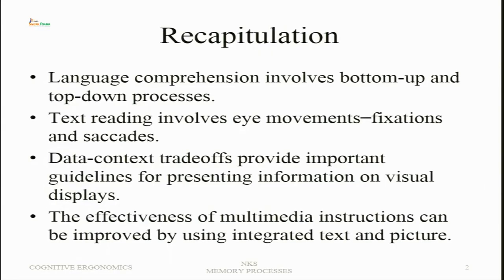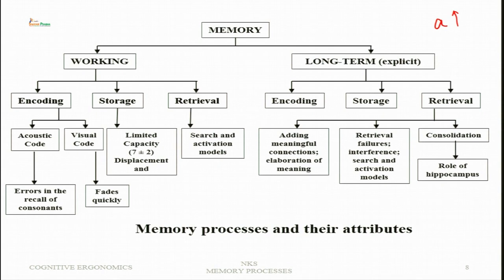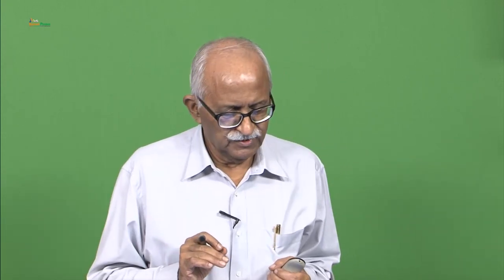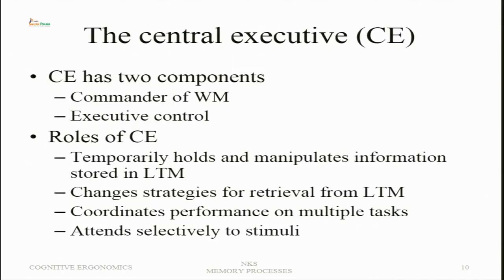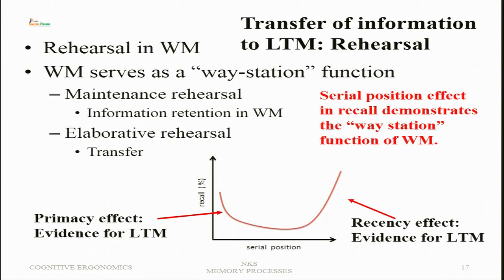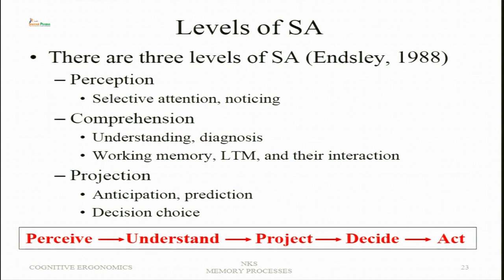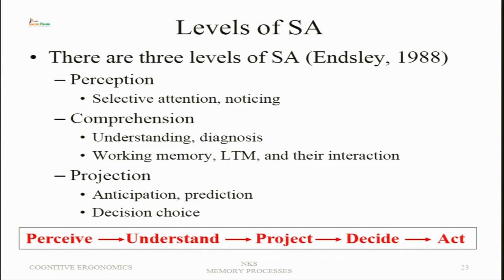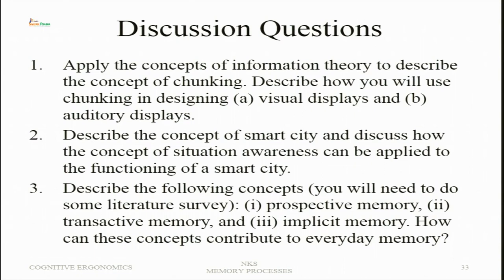Memory Processes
Course Name : Cognitive Ergonomics and Human Performance
Subject : HSS